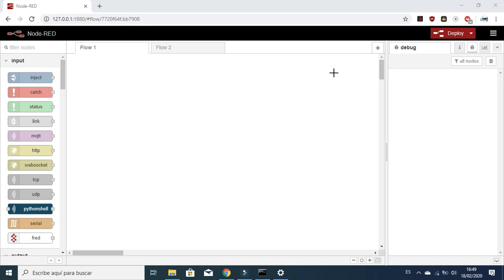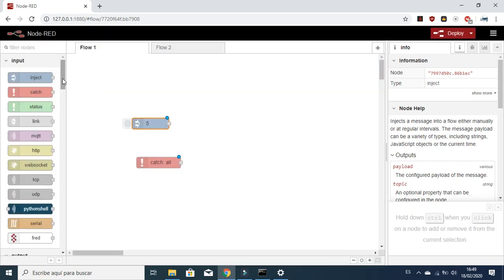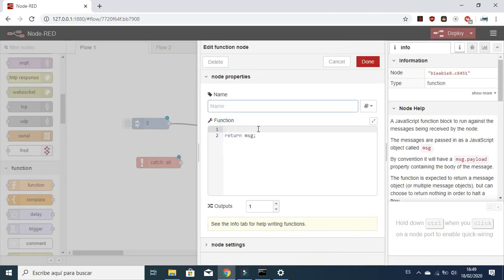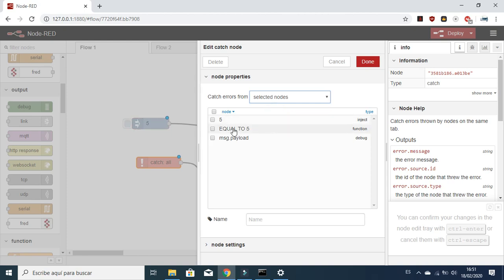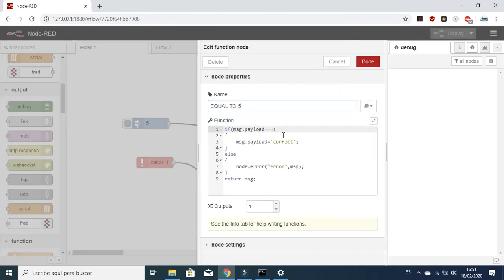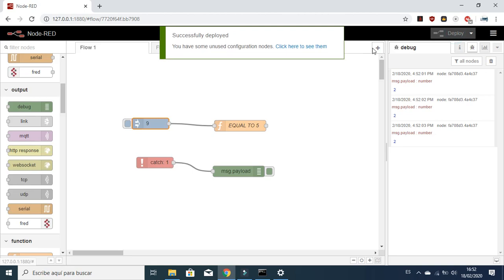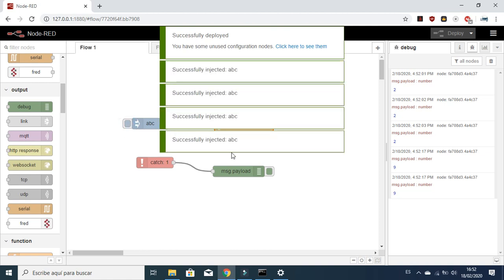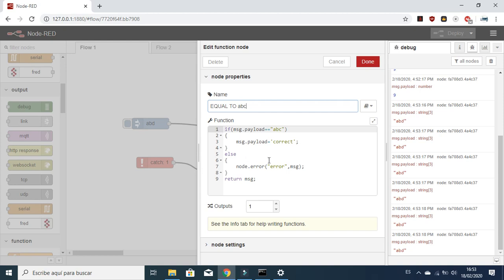NODE RED FOR DUMMIES-CATCH NODE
Tutorial for learning NODE-RED for Internet of Things.

Tutorial para aprender NODE-RED para el Internet de las Cosas.

To use in Raspberry Pi and other computers.

Doubts in the comments.